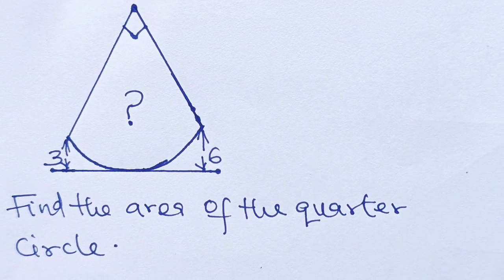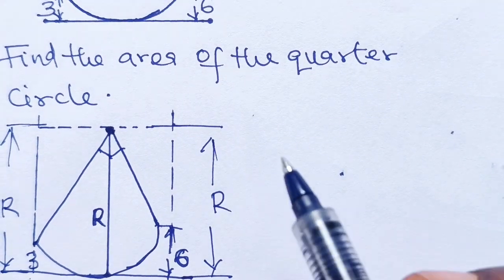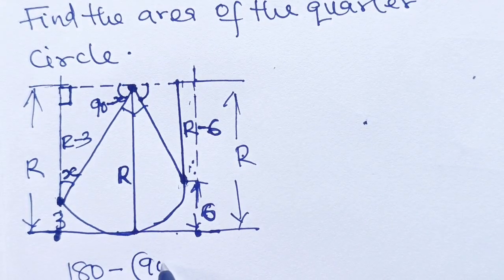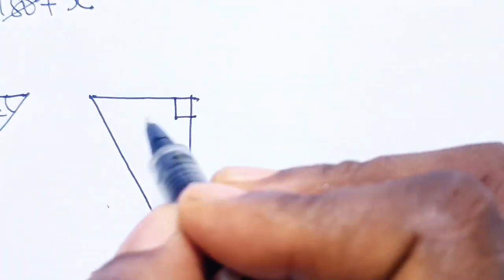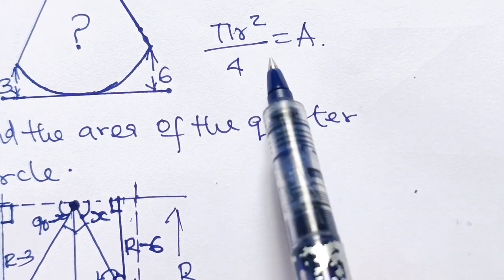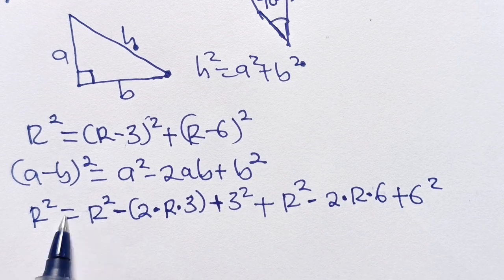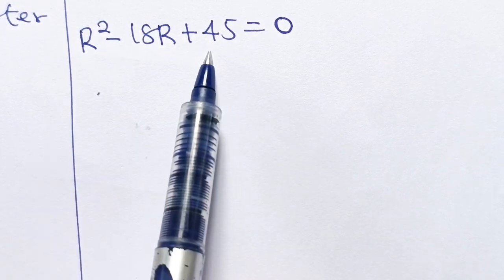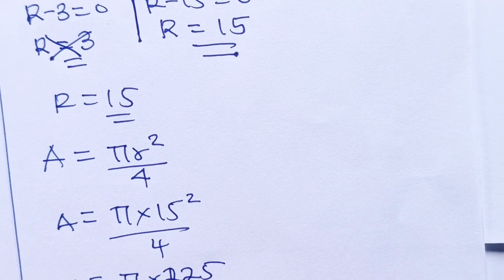A Nice geometry math question| area of the quadrant| can you?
A Nice geometry math question.